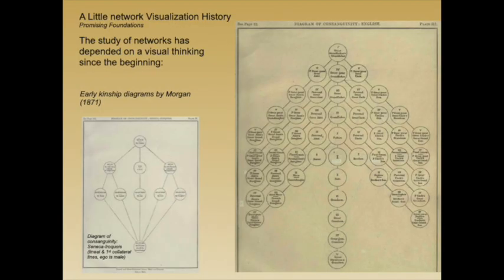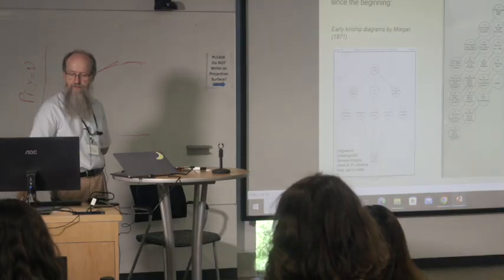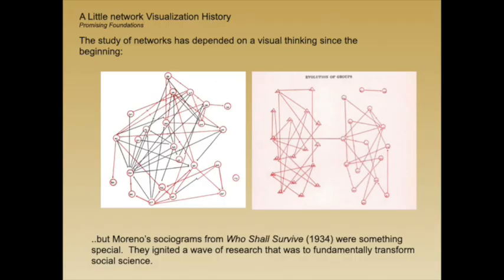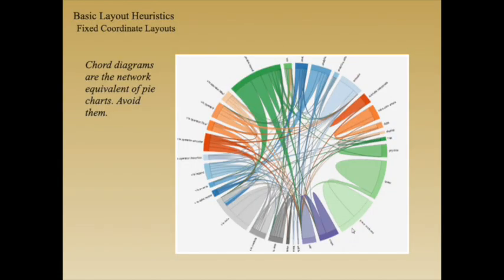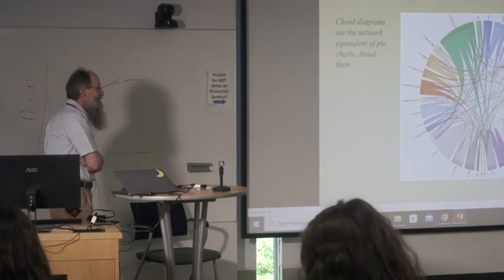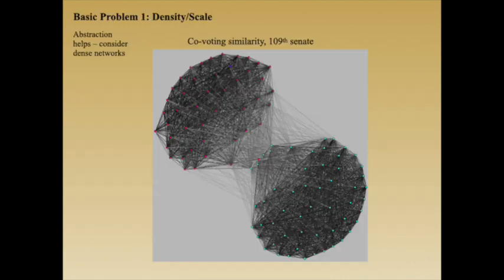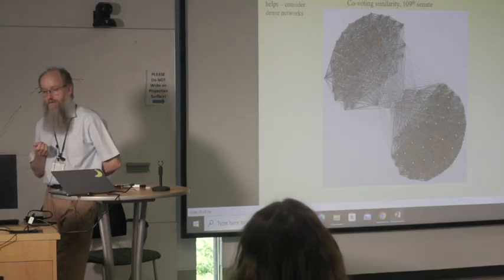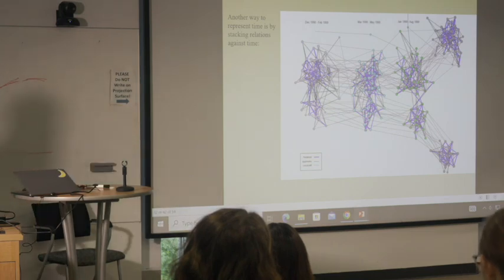“Network Visualization”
James Moody, Department of Sociology, Duke University